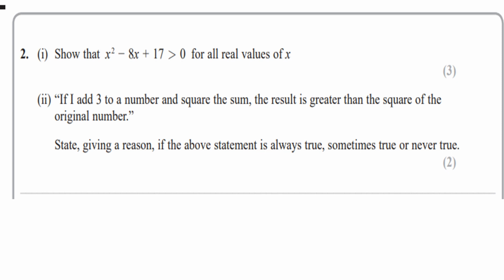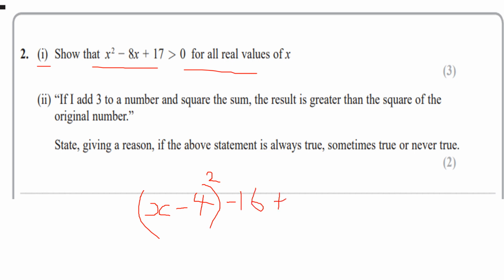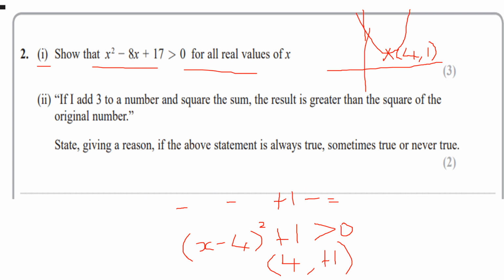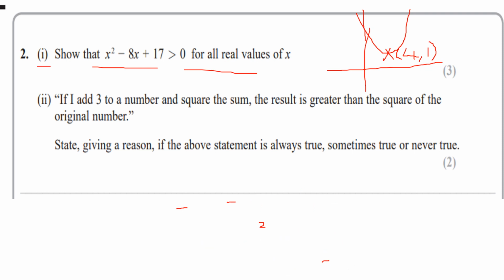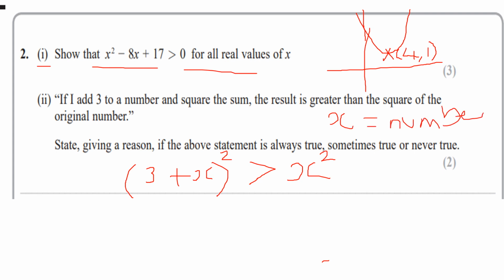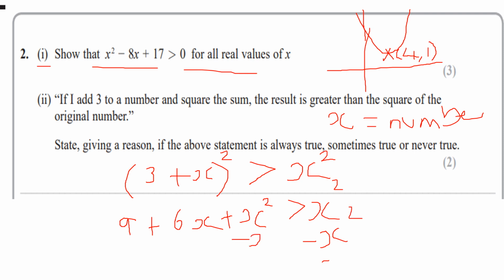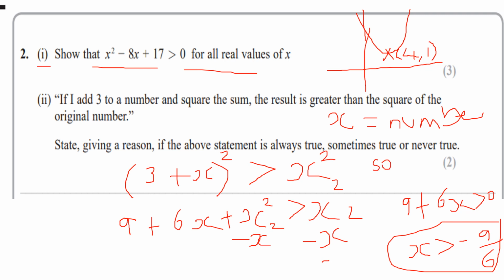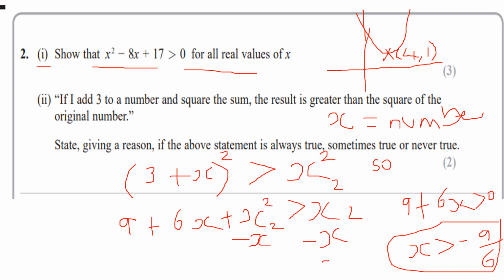GCSE 9-1 MATHS COMPLETING THE SQUARE GRADE 9 ONLY HIGHER TIER ONLY IN JUST UNDER 126 SECONDS